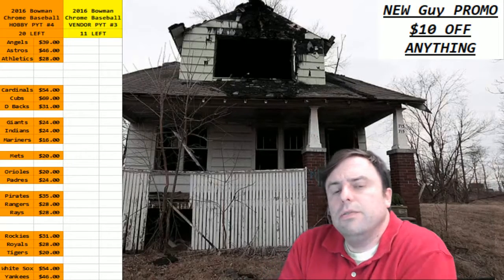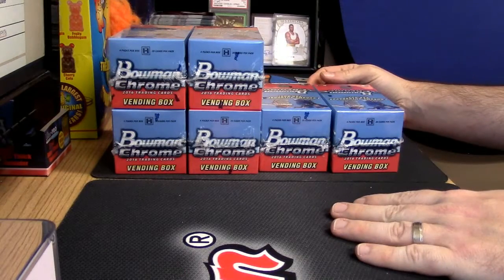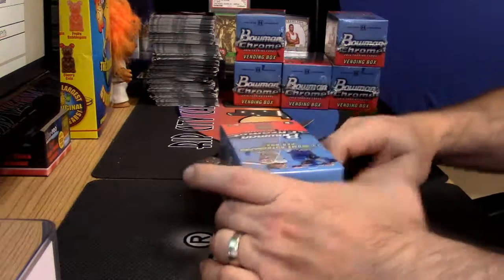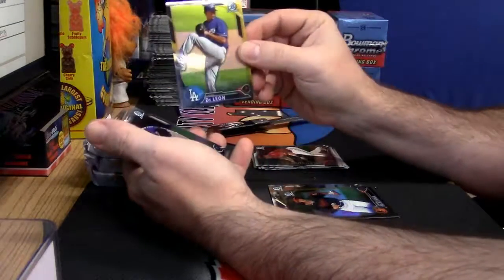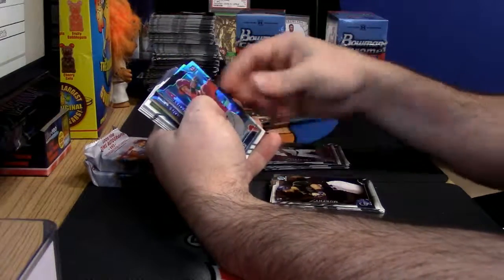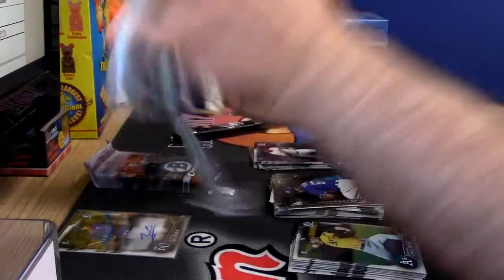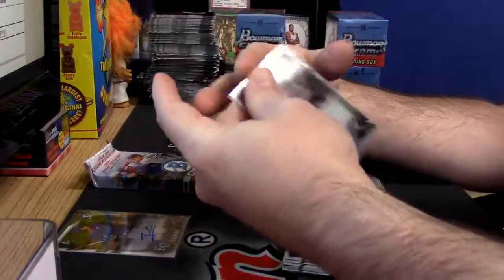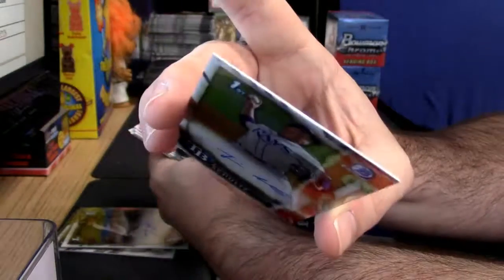2016 Bowman Chrome Vendor personal 7